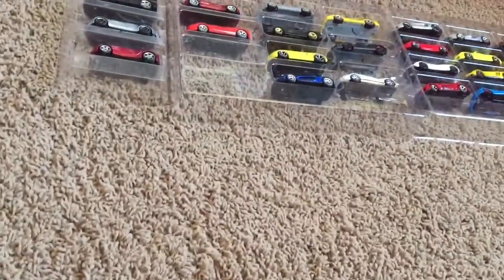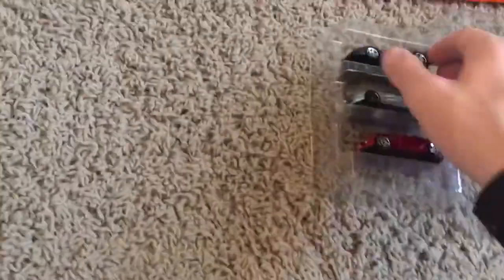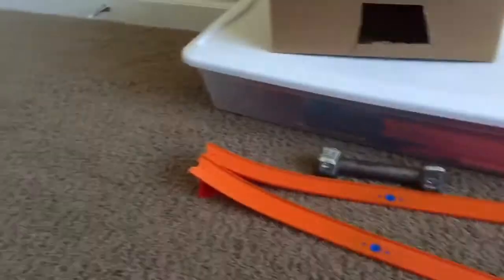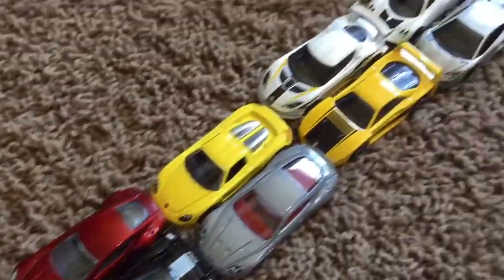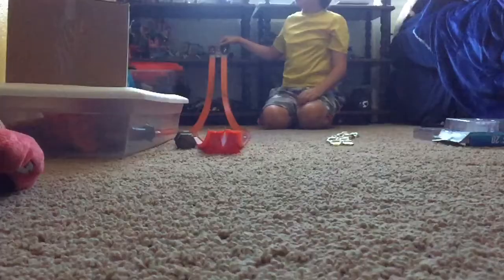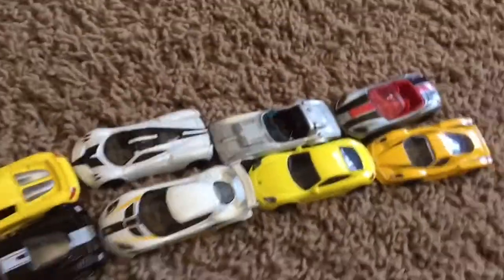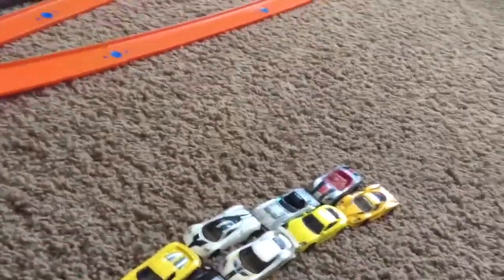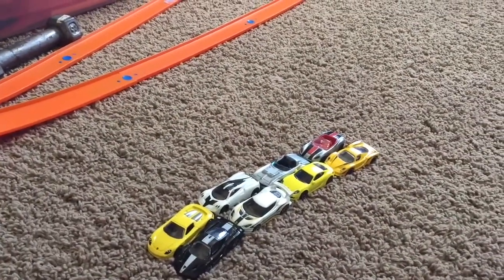HWTS3 Race 6 Collision mode! | JonRacer3